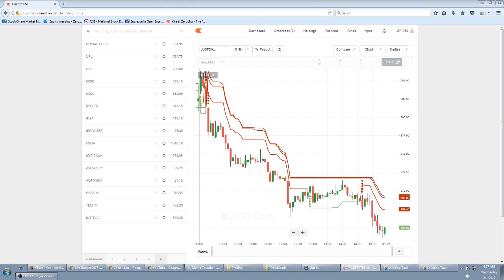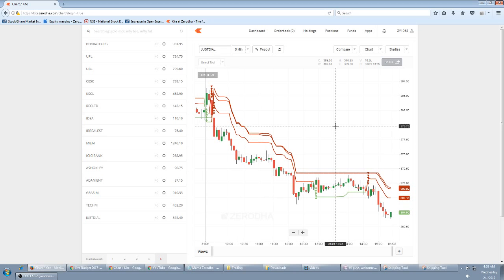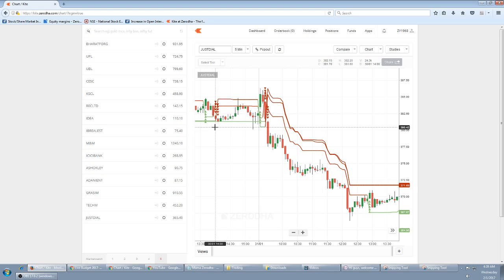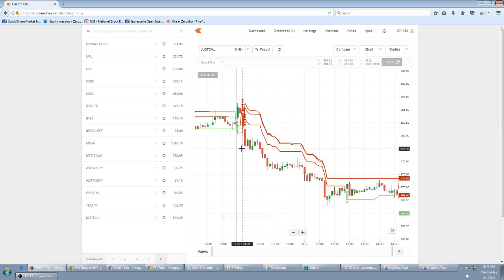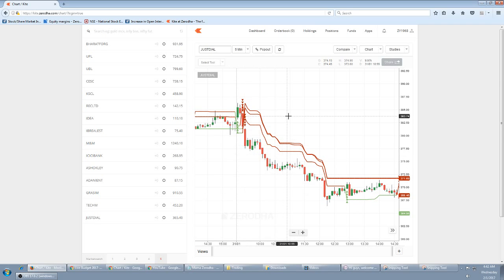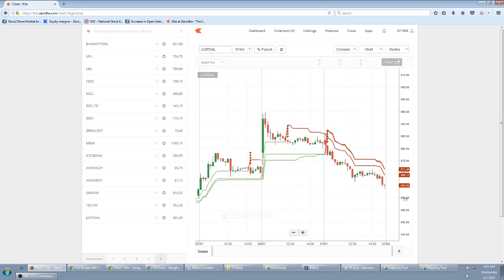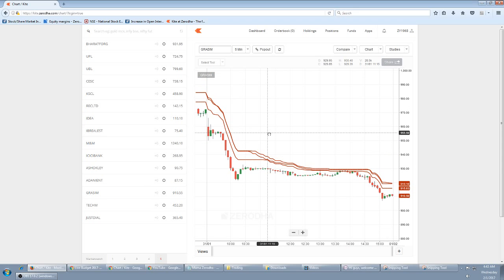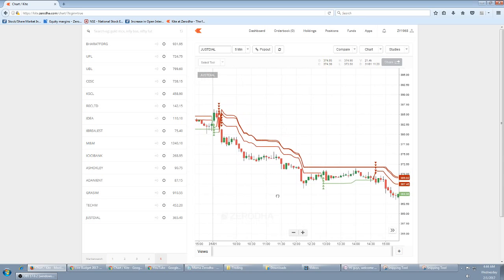Supertrend : Combination of 3 supertrends, works like magic